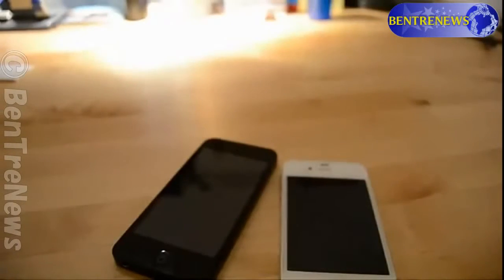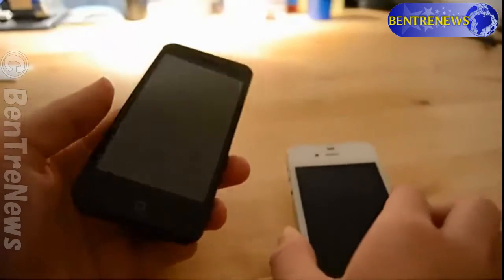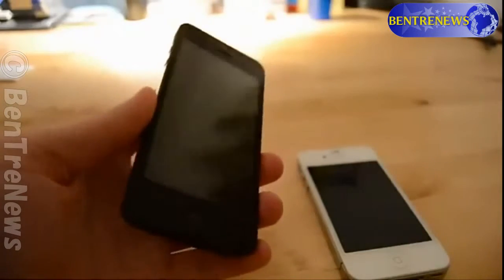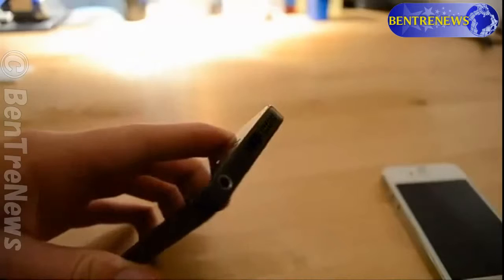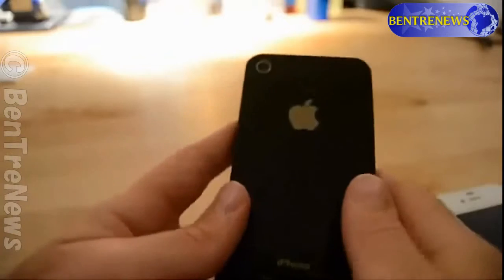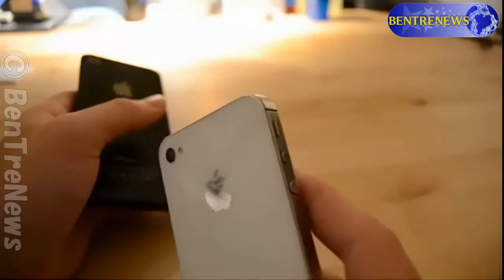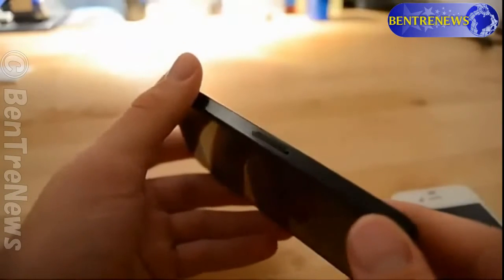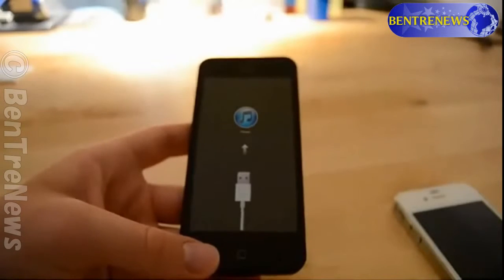Apple iPhone 5 Feature & Comparison to iPhone 4S - Tim Cook Unveils iPhone 5 - September 12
Iphone 5
Iphone 5 Pictures
Iphone 5 Review
Iphone 5 Release Date Cnn
Iphone 5 Release Date Veriz